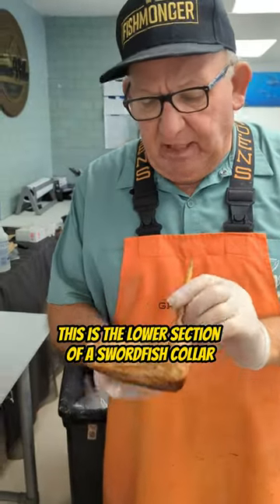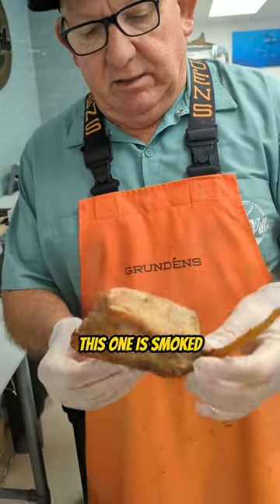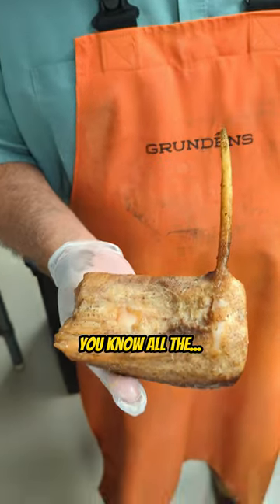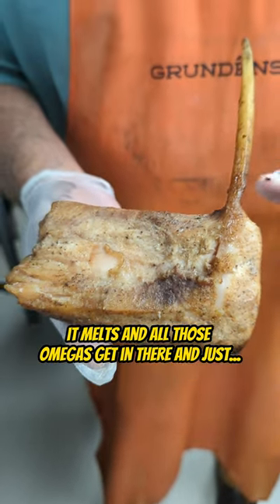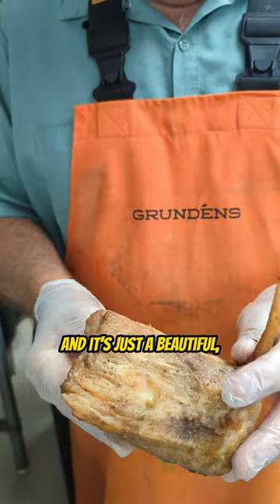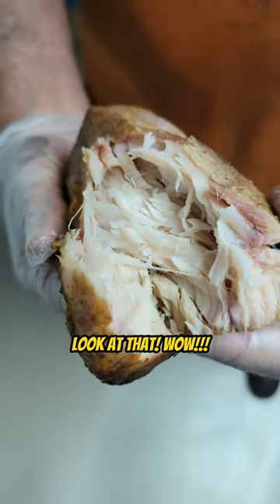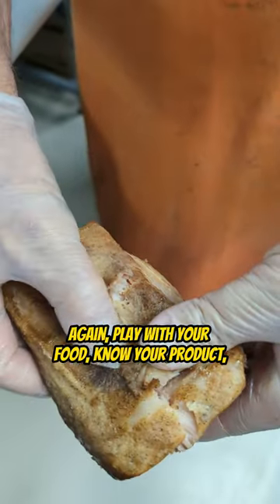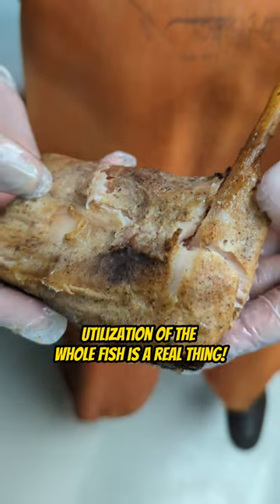We call this "The Tommyhawk"! Beautiful piece of fish that normally gets thrown away.